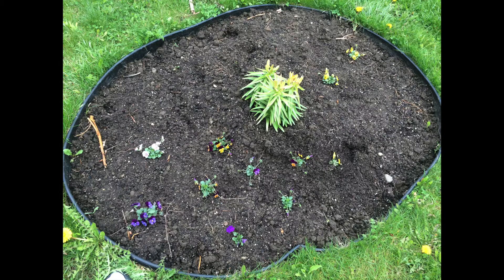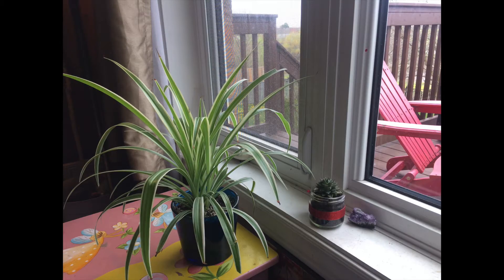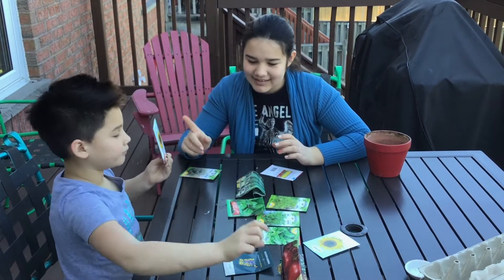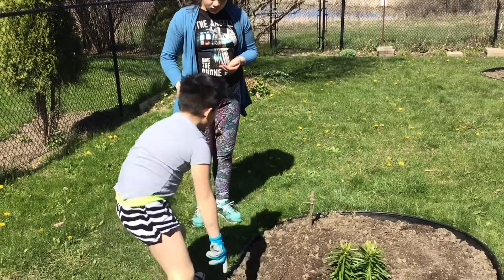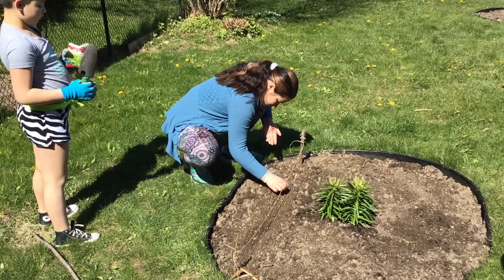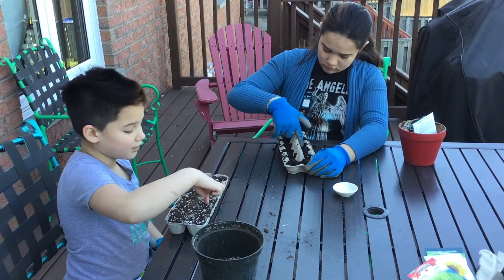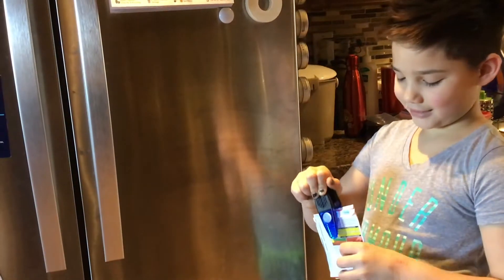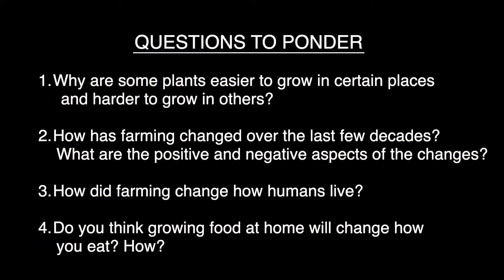ROM Around You: Oats, Peas, Beans, and Barley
What do you know about the things around you? Let’s find out! Explore art, culture and nature with ROM Teacher Julie Tomé as she shares a new theme each week. Visit ROM Around You for all the curiosity challenges, and discover more about the objects in your home, yard and neighbourhood!